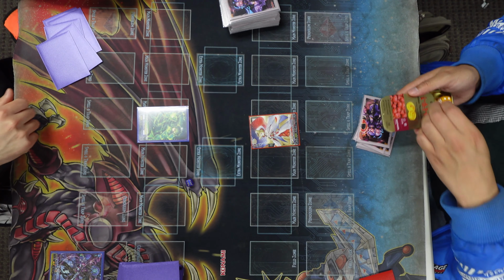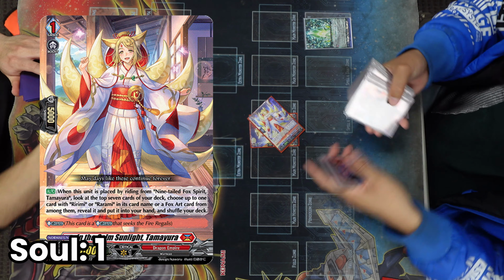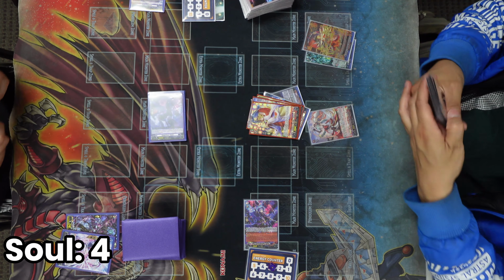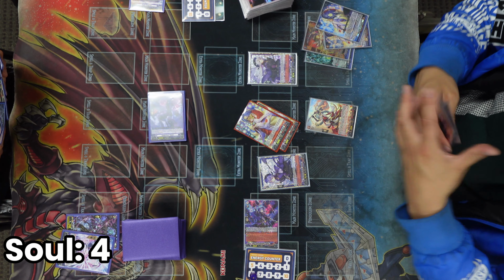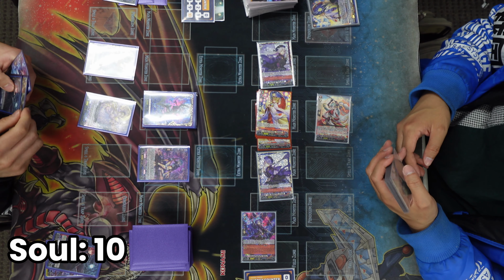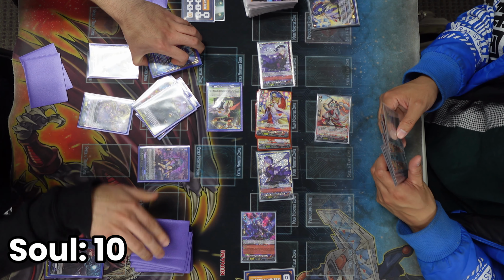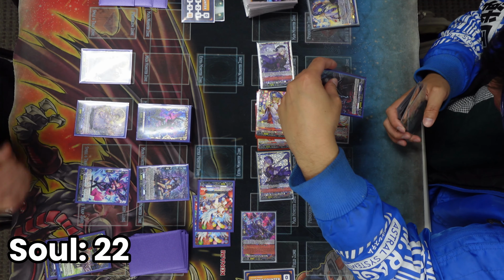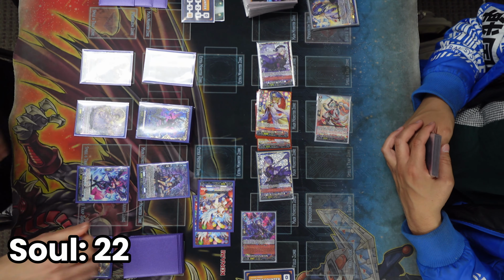Baromagnus vs Tamayura (Standard) Cardfight Vanguard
I forgot these decks exist and so did you.